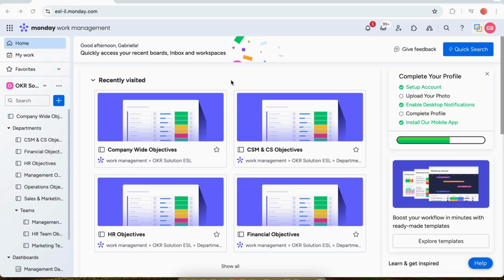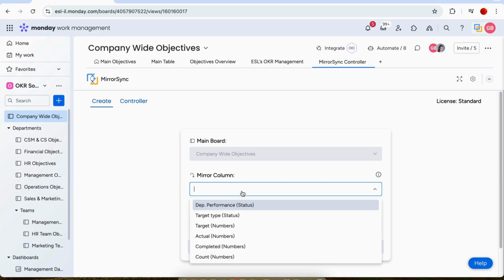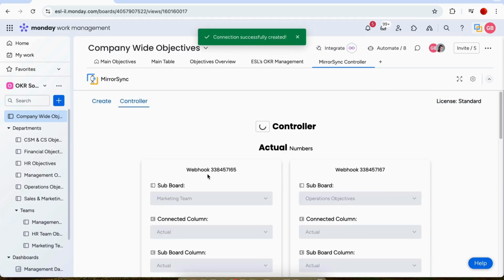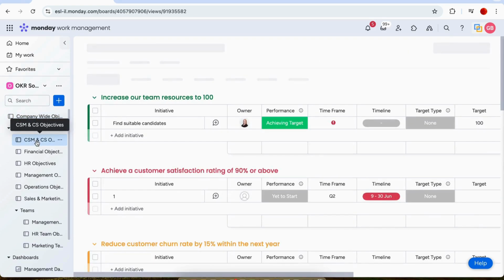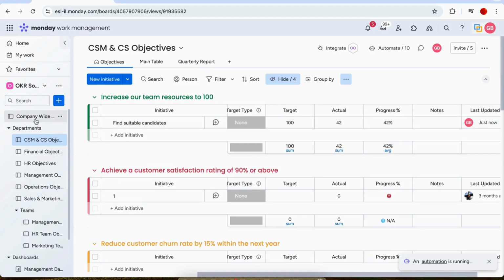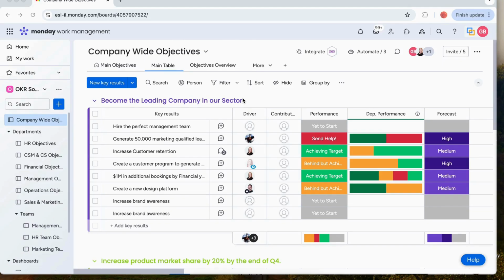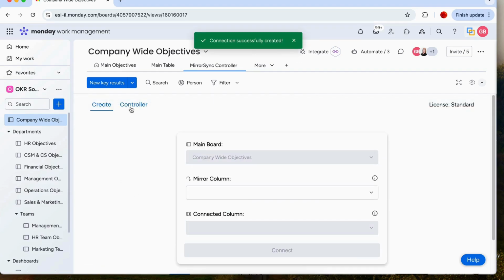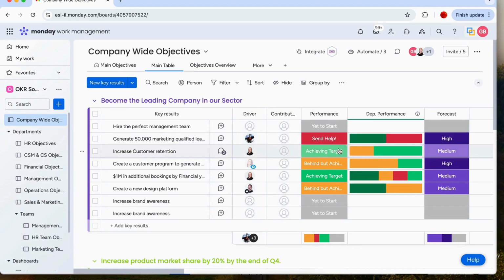MirrorSync How To